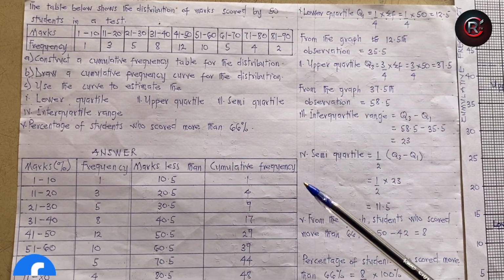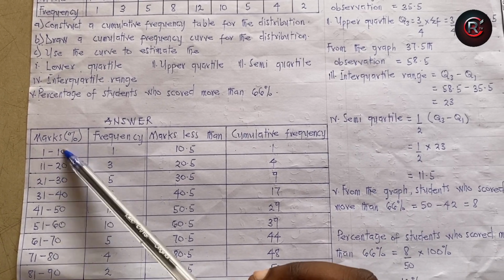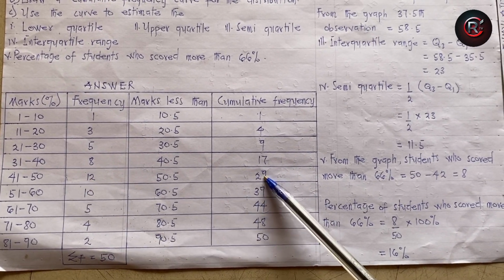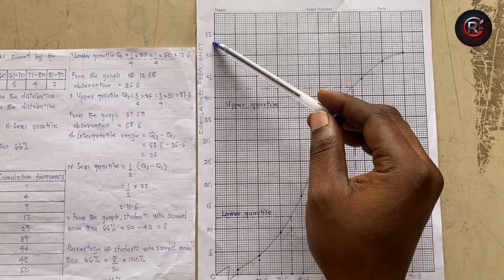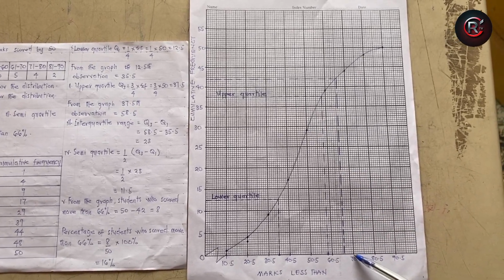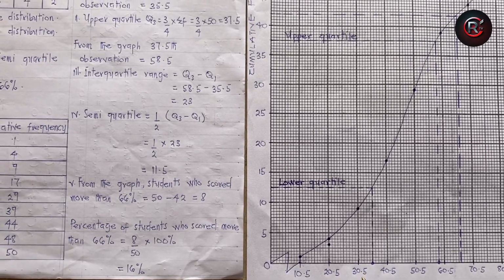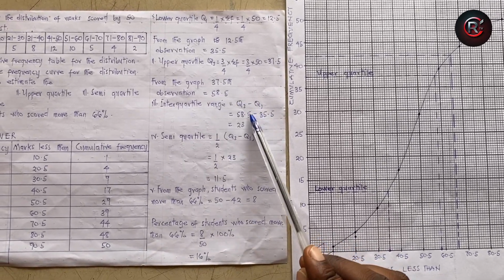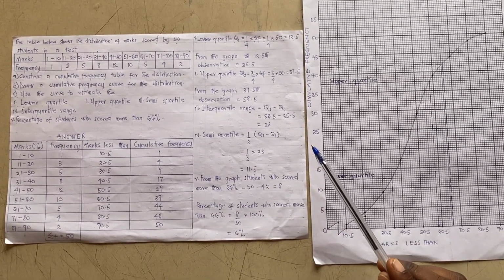How to draw cumulative frequency curve from a data:Step-by-step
Learn how to draw a cumulative frequency curve step-by-step! This video will guide you through organizing your data, calculating cumulative frequency, plotting the graph, and interpreting the results. Perfect for students and data enthusiasts.

Sir Romeo